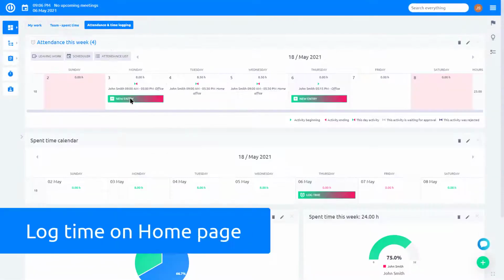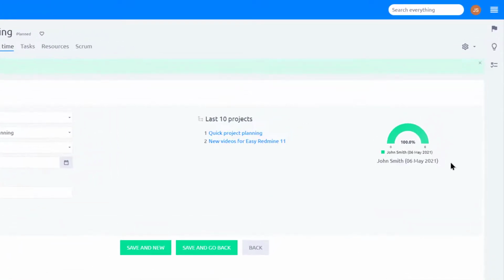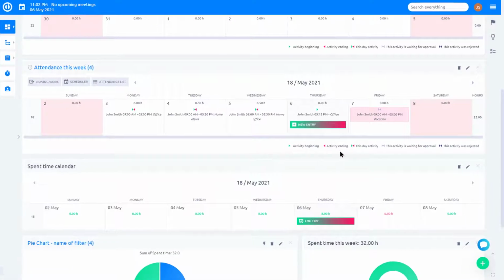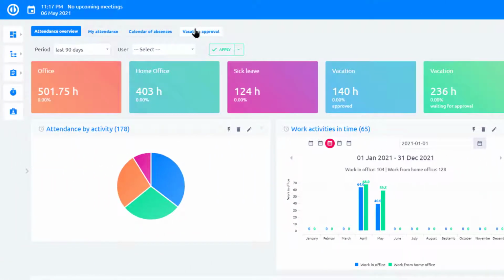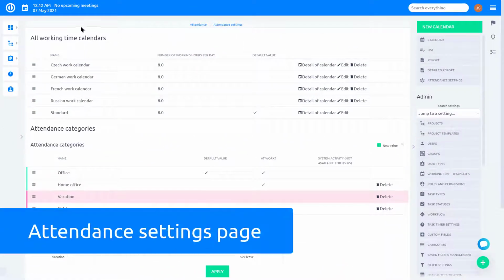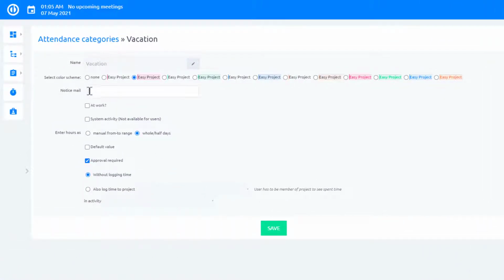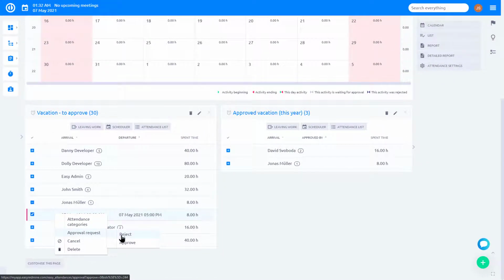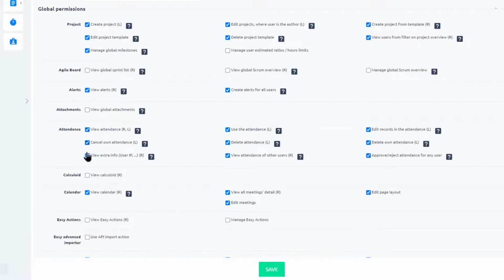Attendance management in Easy8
Attendance management is an Easy8 plugin that systemizes work attendance processes. Workers plan and log attendance into the personal page calendar. A manager has attendance plans, sheets, and stats for all users with the possibility to approve/decline/comment requested leave.

Key features:
Attendance logging using personal calendar (office, sick leave, vacation, home office, etc.)
Planning of future attendance in a calendar
Vacation (leave) approvals from managers
Automated attendance logging by accessing Easy8 from a defined IP address
Integration with Resource Management – planned attendance is taken into account in resource management
Pre-defined holiday calendars